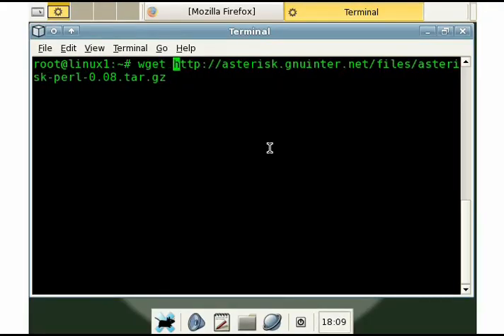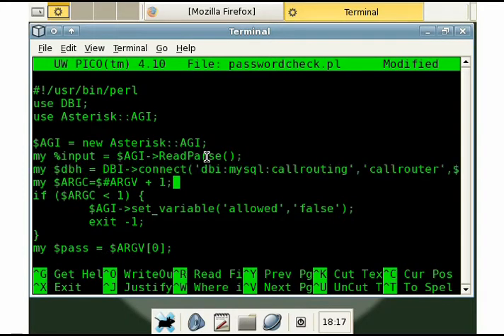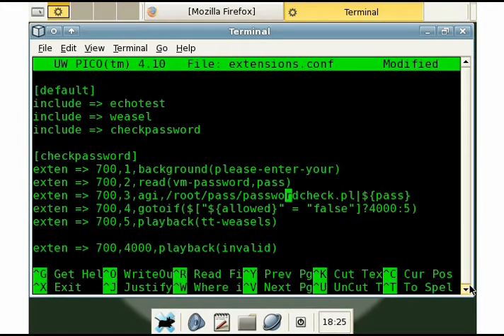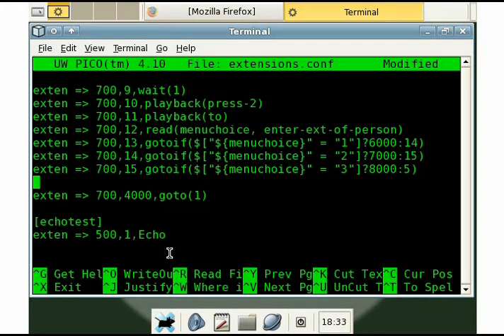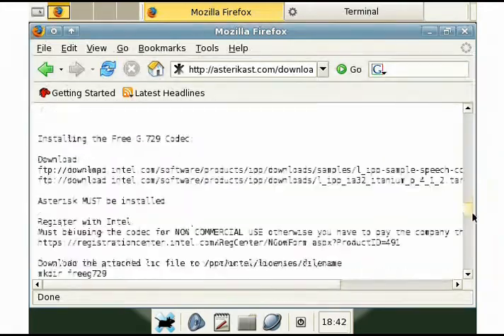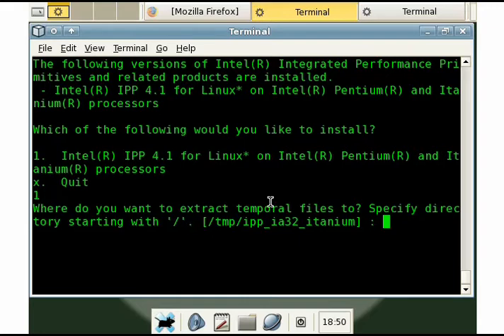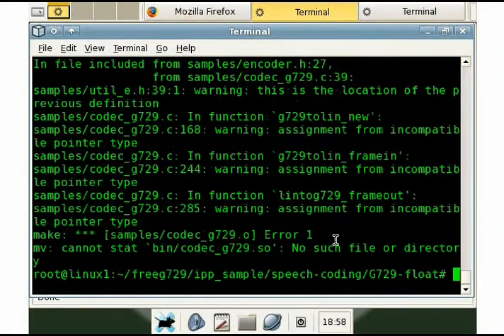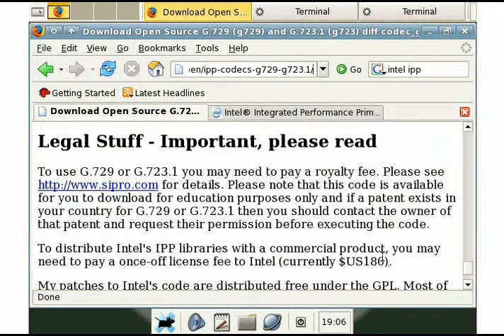ASTERIkast Episode 3 - Free G.729 Codec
In this episode we cover installing the Free G.729 Codec, Show the uses of the callceck.pl & passwordcheck.pl perl scripts, more...